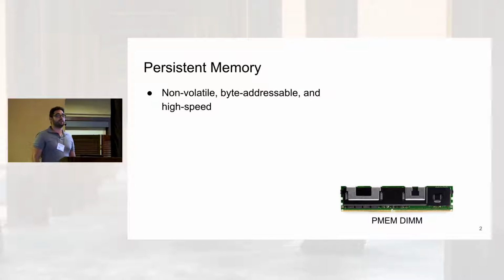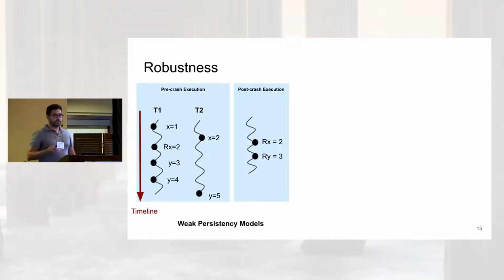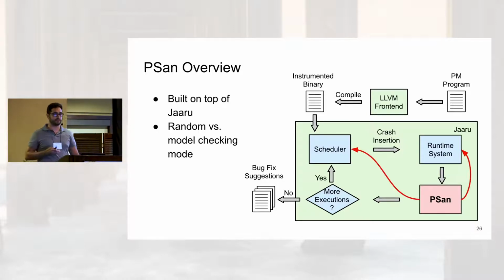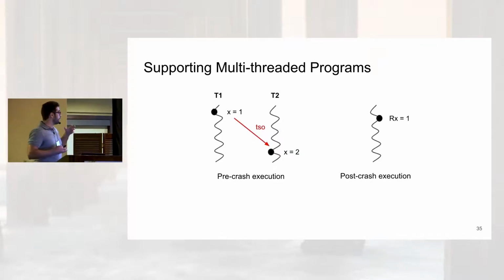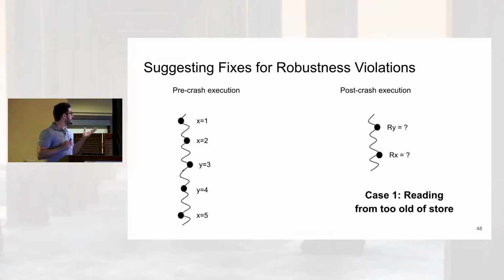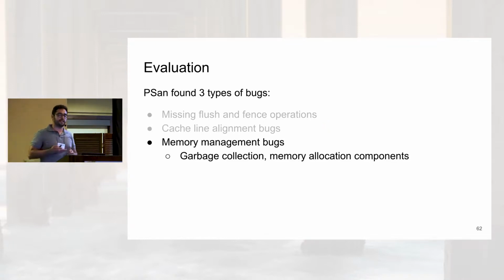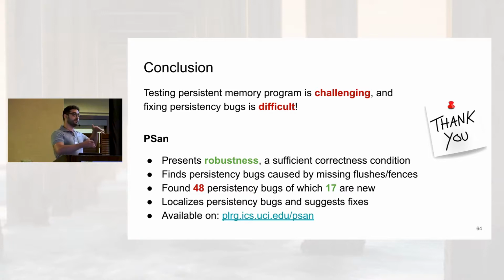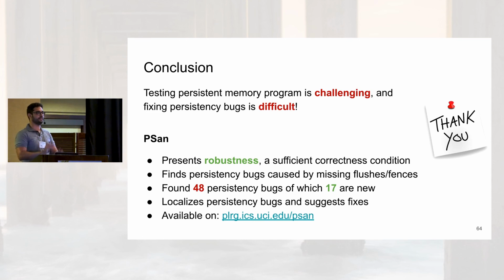Checking Robustness to Weak Persistency Models